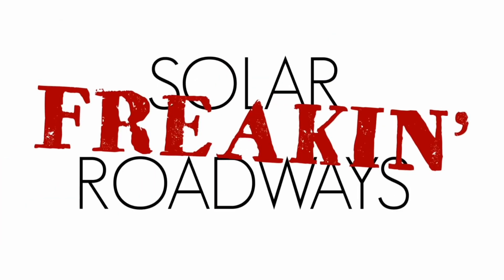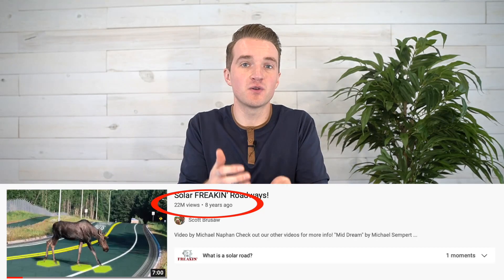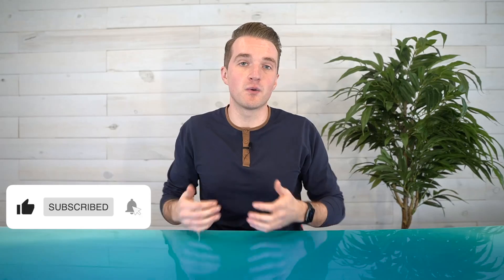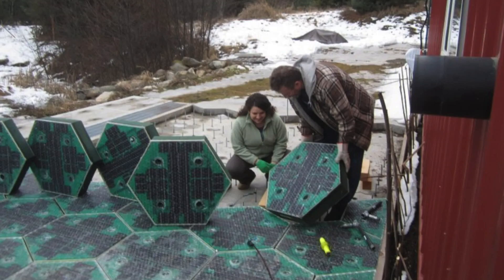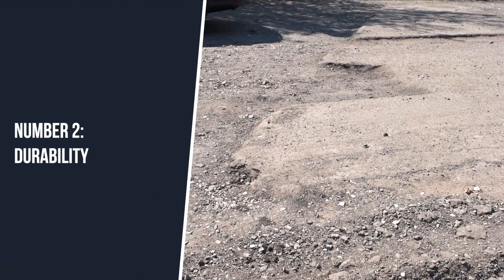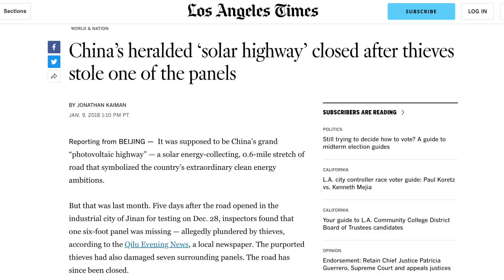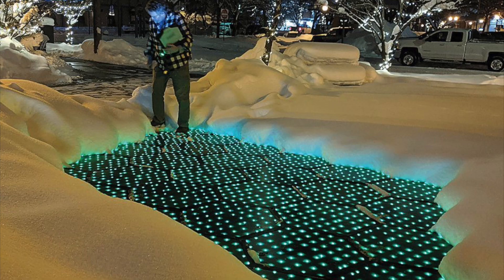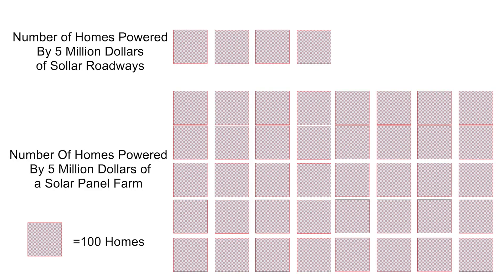What Happened To Solar Freakin Roadways?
8 plus years ago, Solar Freaking Roadways went viral with the promise of revolutionizing green energy. The idea was to put solar panels on the thousands of miles of roads in the united states but despite exceeding their IndieGoGo goal and positive news coverage. There are not widespread solar roadways today. So what happened? In this video, we analyze why solar roadways failed and talk about some of the alternatives people have chosen to purchase instead.